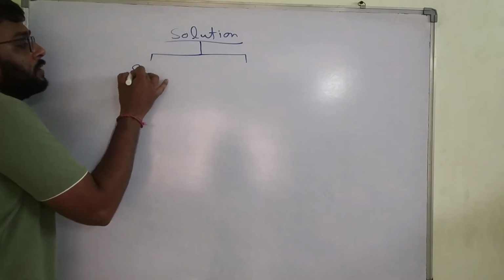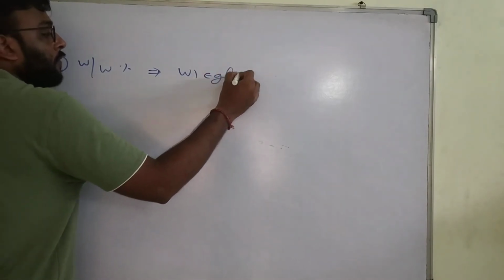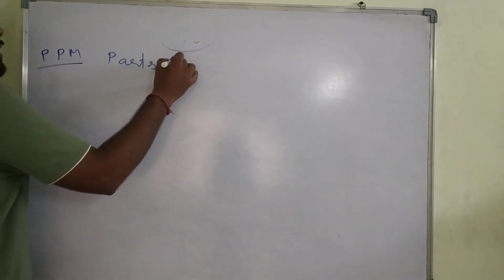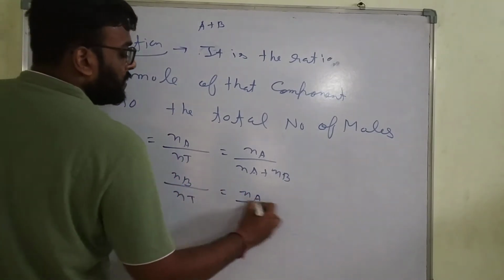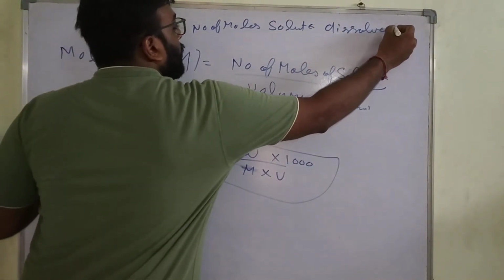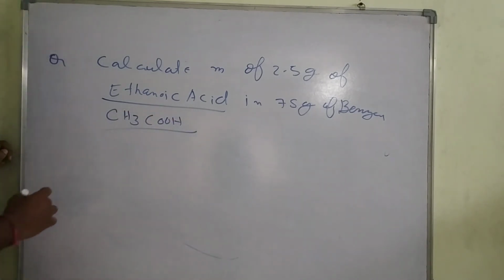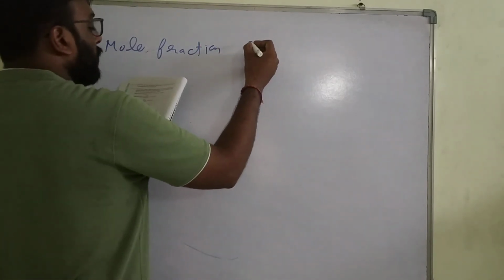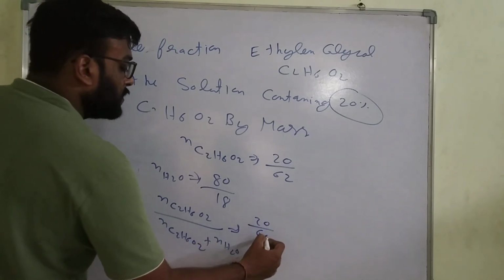Std 12th Ch 2 lec 1 chemistry